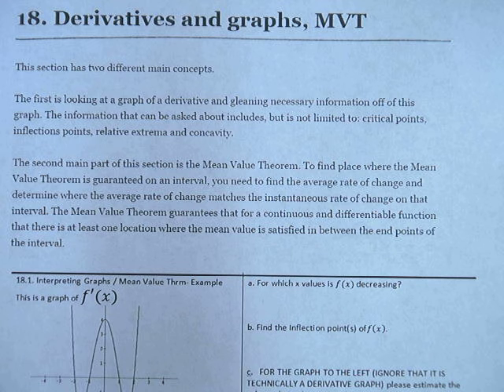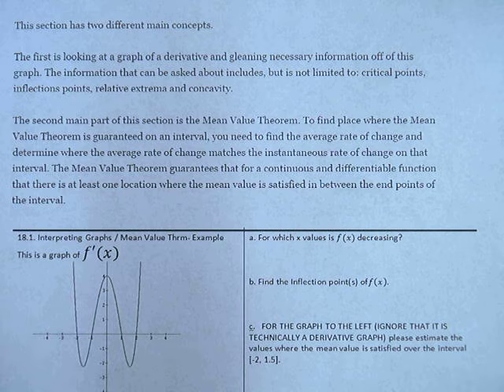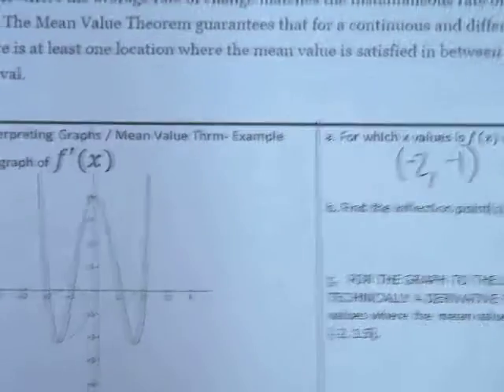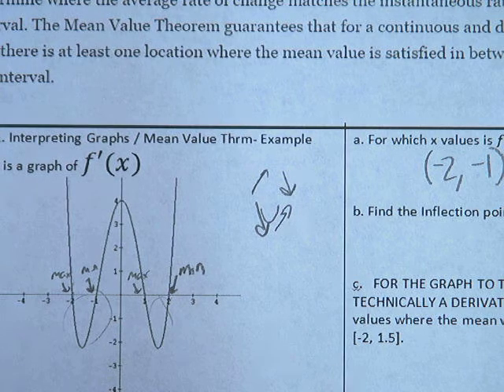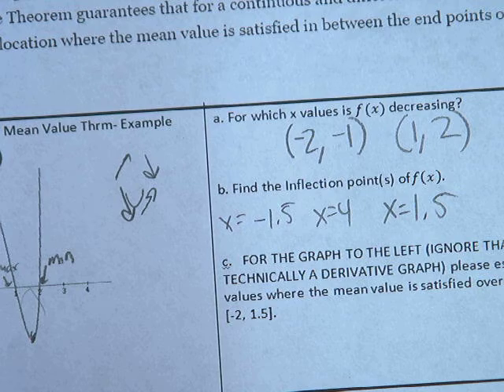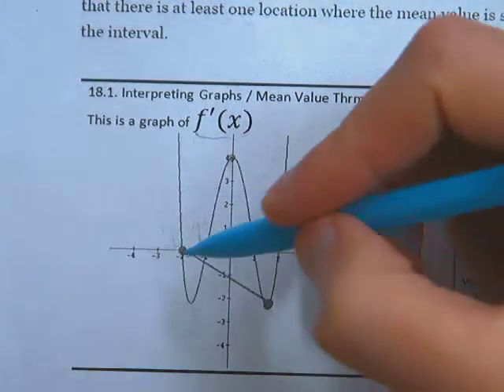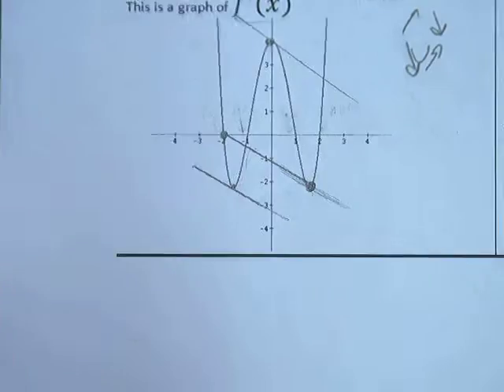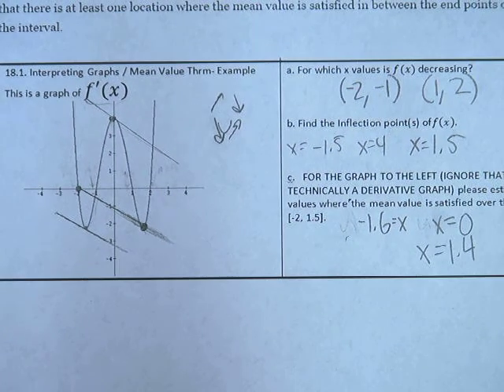17 Derivative and Graphs MVT